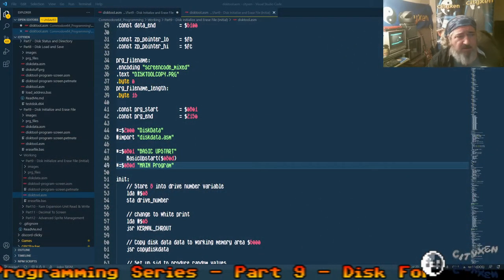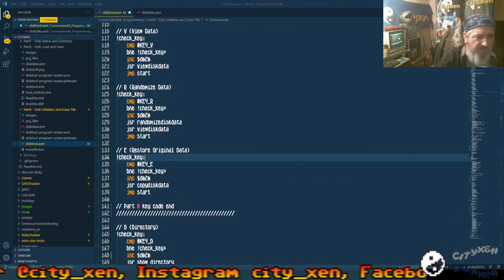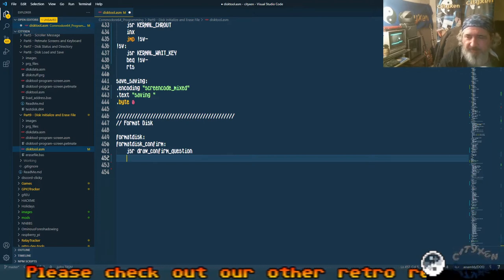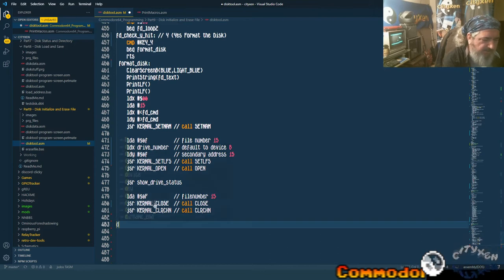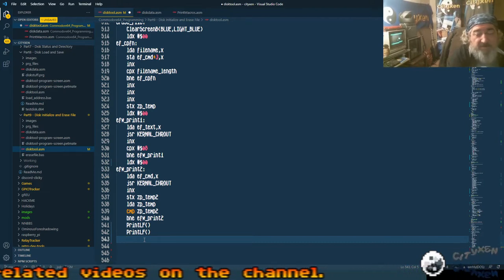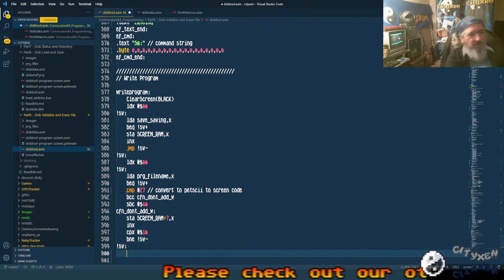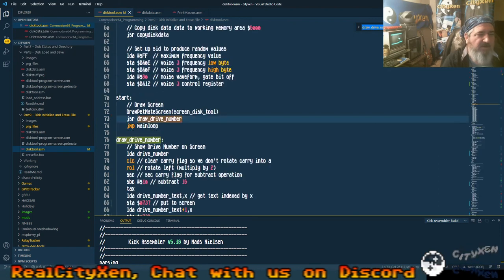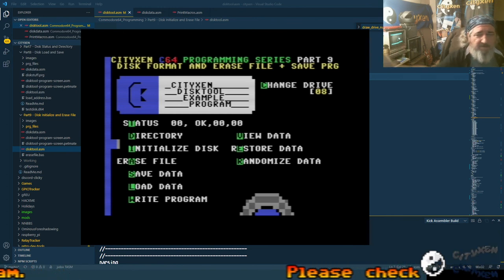Commodore 64 Programming Part 9: Disk Format, Erase File plus Self Save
CityXen Commodore 64 Programming Series Part 9: Disk Format, Erase File plus Self Save Program

converted to KickAssembler

Index:
00:00 Intro
00:58 Looking at the Program
02:27 Modifying Variables Area / Memory Map Layout
09:50 Adding new Key Checks
19:05 Format Disk Sub Routine
32:00 Erase File Sub Routine
45:30 Write Program Sub Routine
58:05 Finishing Up & Testing Program
01:01:20 Draw Confirm Data Routine
01:06:15 Final Test
01:07:18 Outro